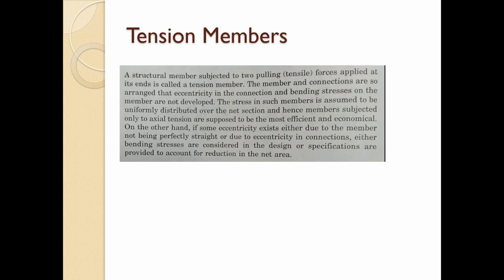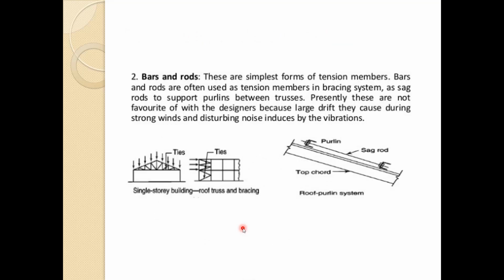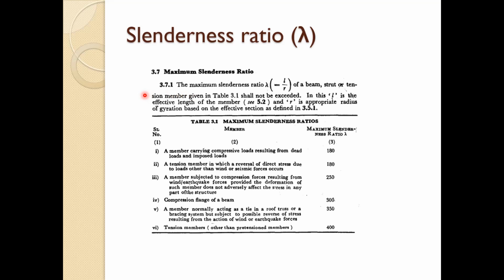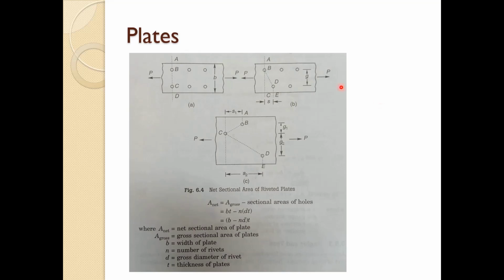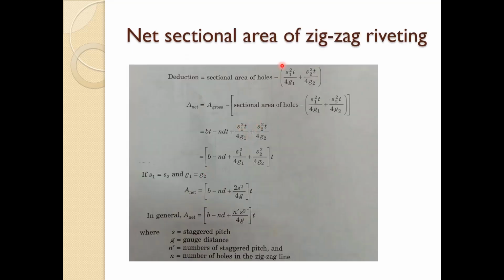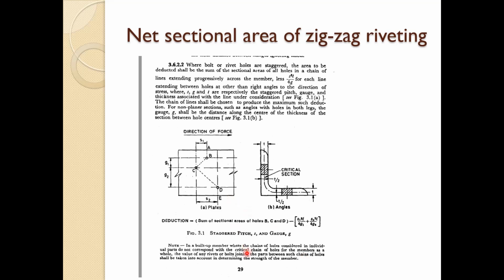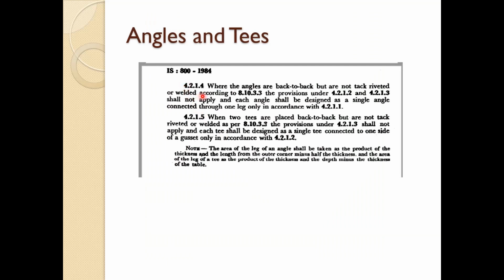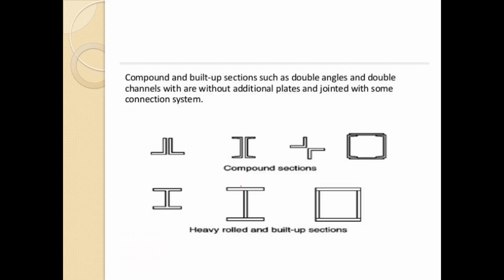Design of steel structures lecture 14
Tension members